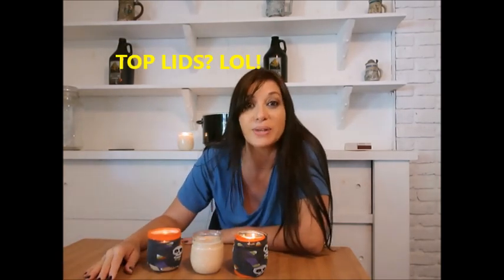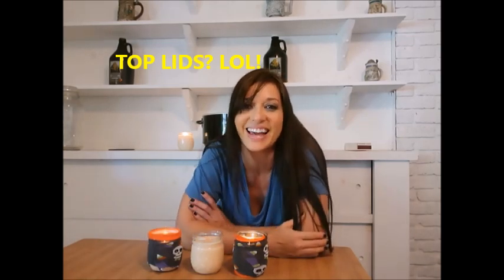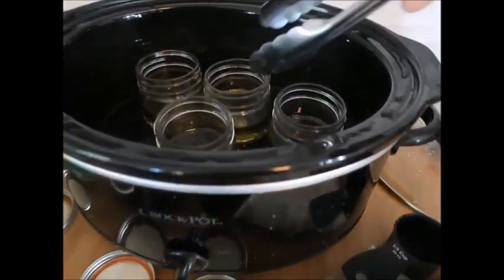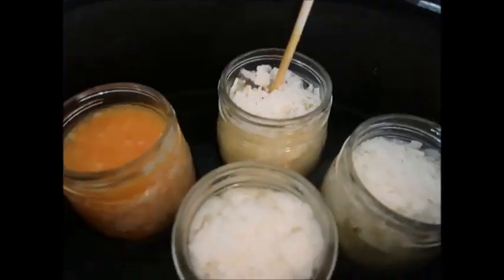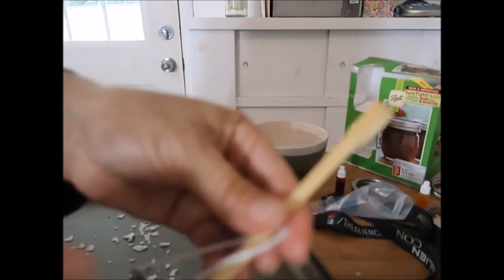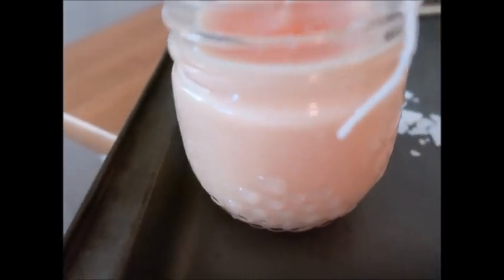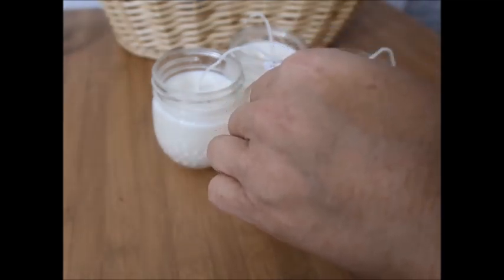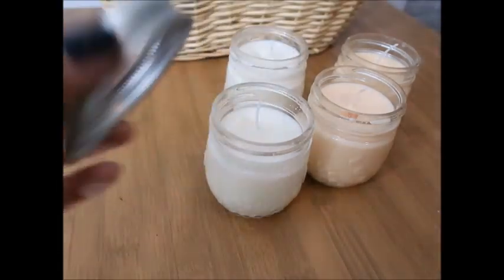MAKING CROCK POT CANDLES for HALLOWEEN | My First Time